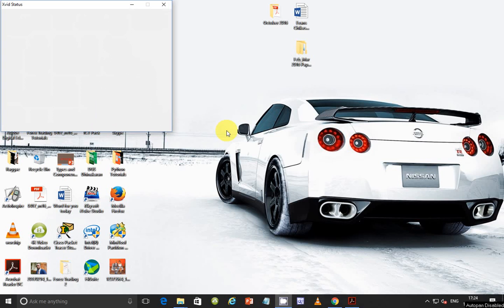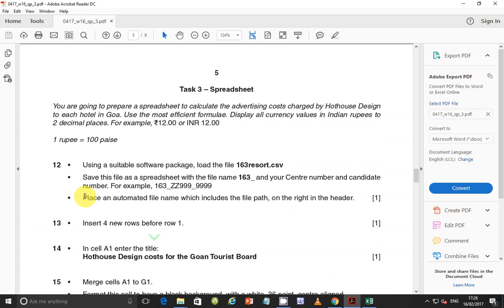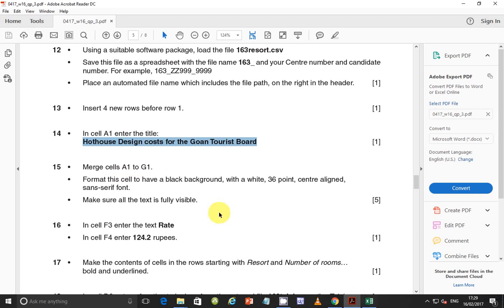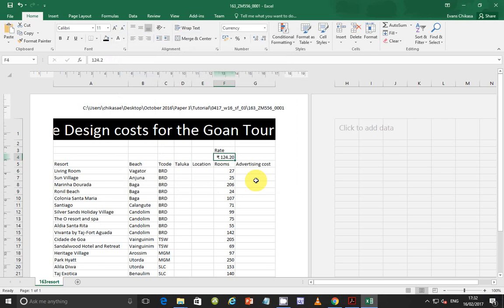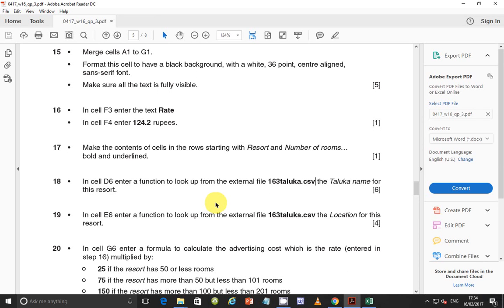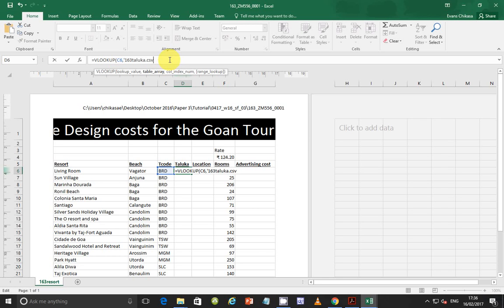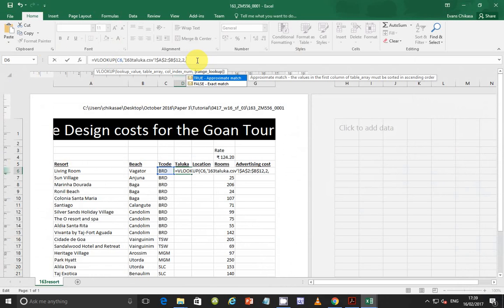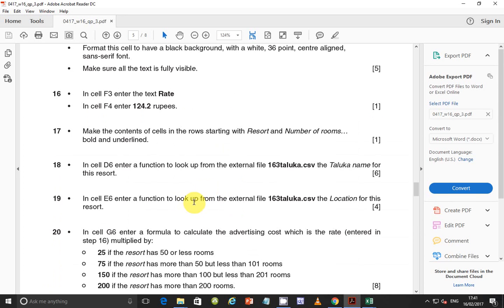IGCSE ICT October November 2016 Paper 3 Data Analysis Excel Part 1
In this video, I solve questions from the October November 2016 IGCSE ICT paper 3 exam. Learn how to effectively tackle ICT questions in these effective tutorials.